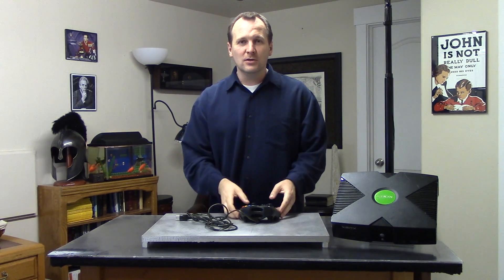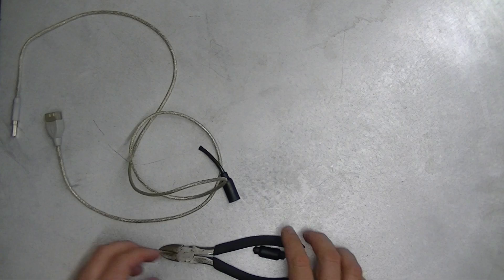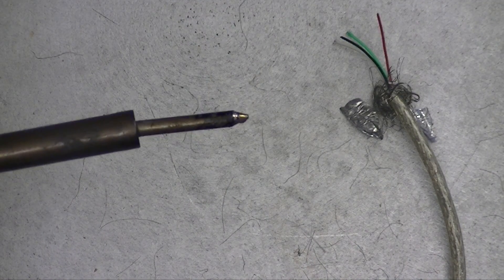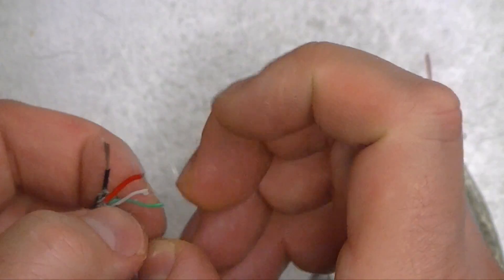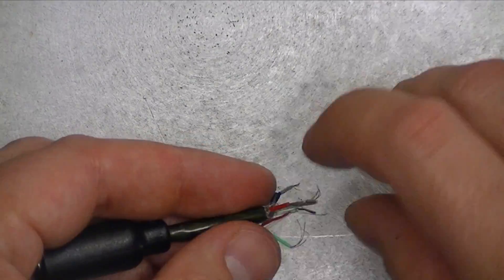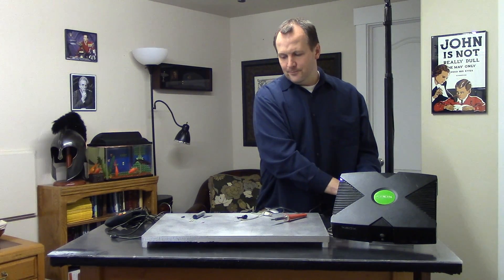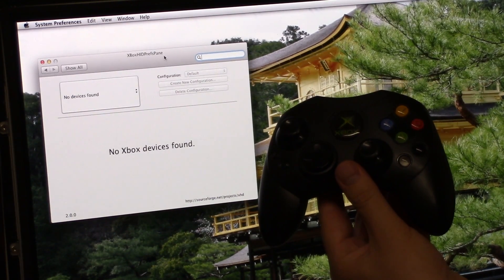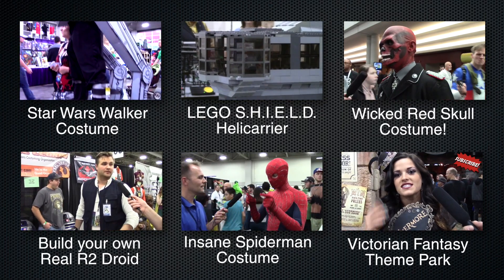How to convert an Xbox Controller to work on a Mac or PC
If you have any USB cable you can convert your old original Xbox controller to work on PC and Mac.
Once you get it rewired you can use the following drivers to get it working: